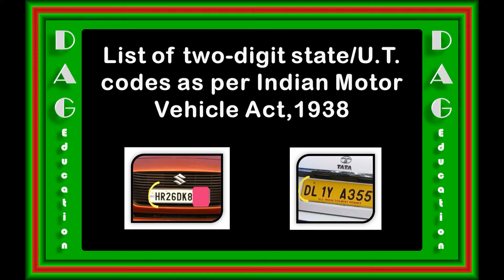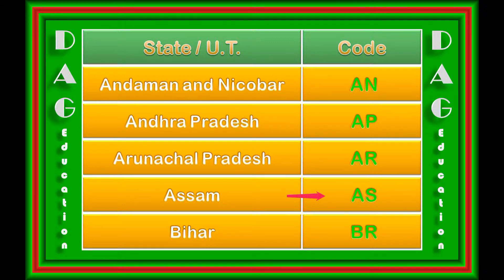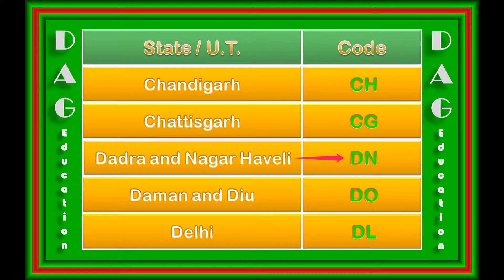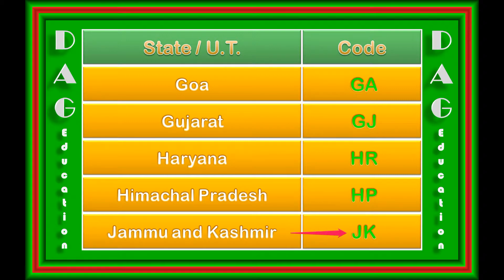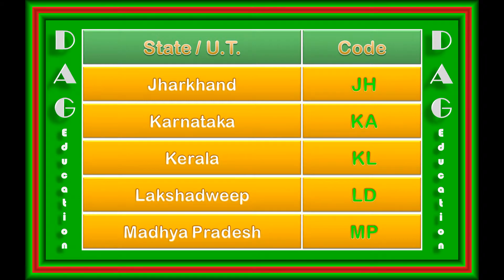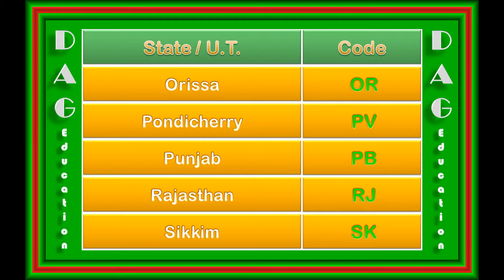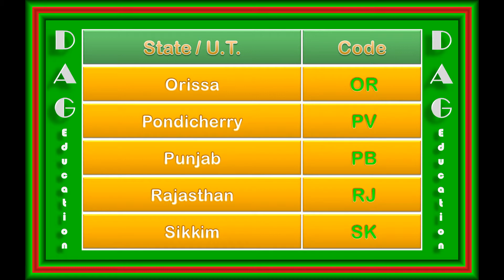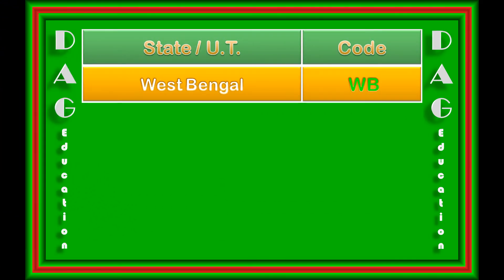Two digit state U T codes as per indian motor vehicle act.1938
Two digit state U T codes...
Hi There,
In our education channel, You can learn various topics of Maths , Science , GK , English , Chemistry , Biology , Botany , etc..

Thanks,
DAG Education